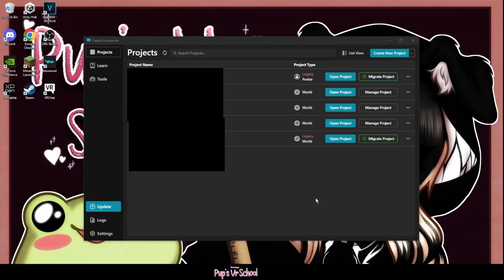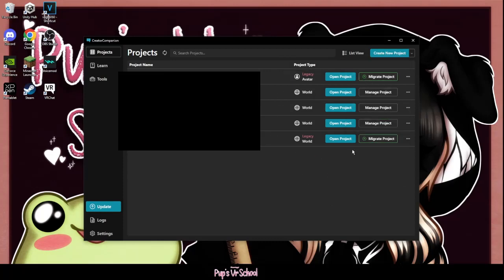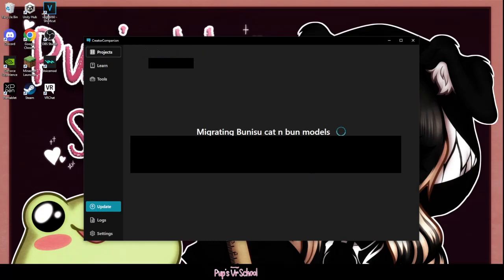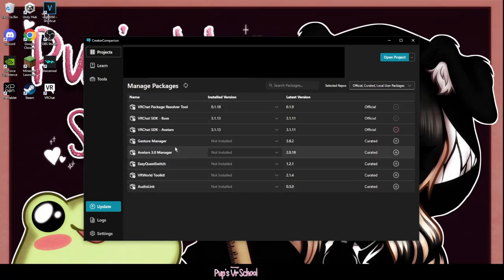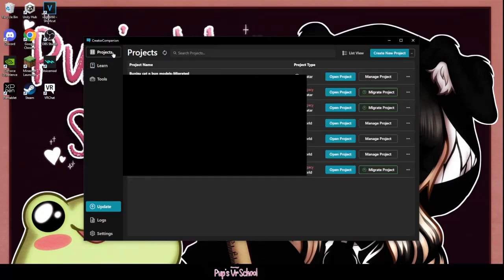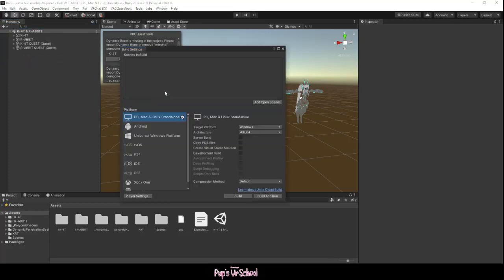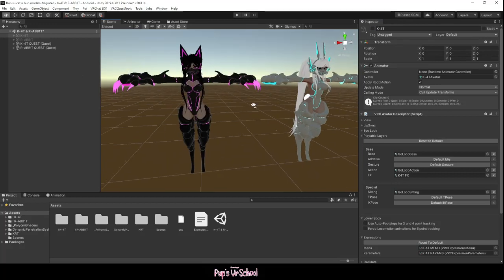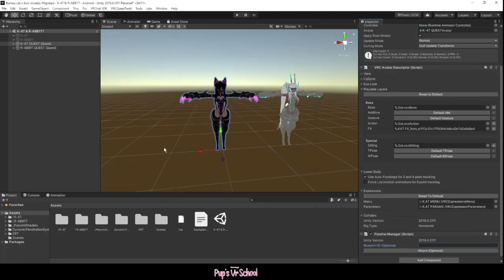(Unity) How to use VCC (Avatar Creator Companion)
Hello! I am Pup, I make YouTube videos for my discord server where I teach VRChat users how to make their own models + assets for free!

Please note this is not a tutorial on uploading this is a video on understanding what VCC is and how to use it + important information you will need to know when using it.

♡ Want to learn Unity and Blender with others?
Discord.gg/PupsVrSchool

♡ All my links + Avatars I use